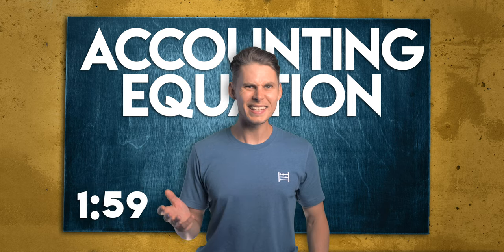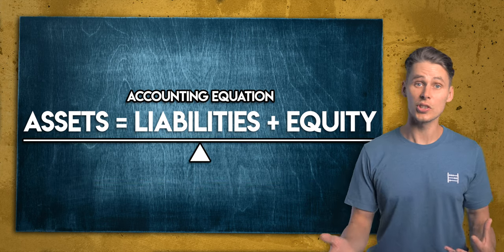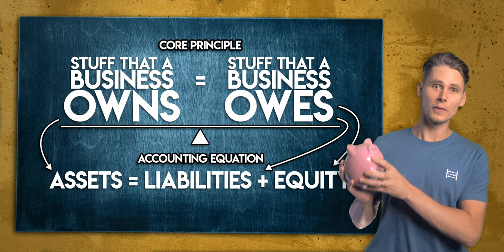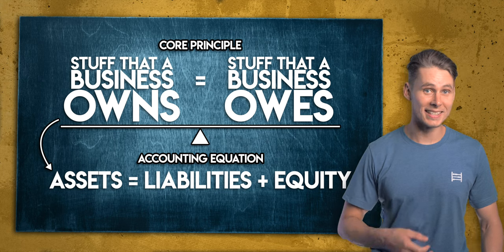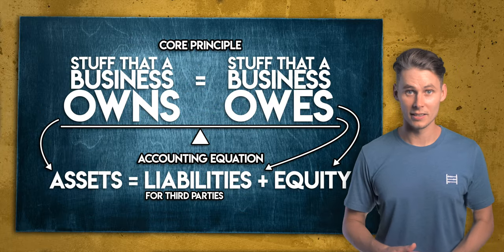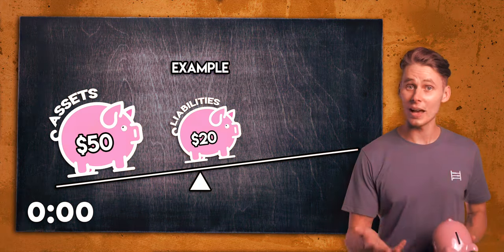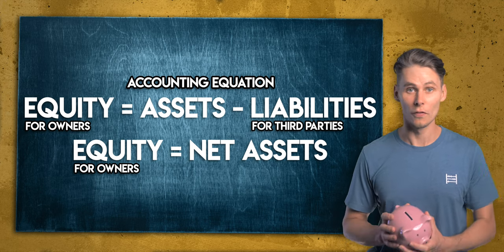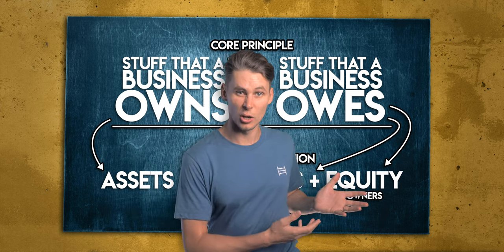The Accounting Equation: a Quick Guide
In this video I attempt to explain the Accounting Equation in less than two minutes.

The Accounting Equation is a formula that sets out the relationship between Assets, Liabilities & Equity. It says that at any given moment, a business's Assets must equal its Liabilities plus Equity. You could call this the backbone of bookkeeping because the accounting equation always has to balance.

The concept at the heart of the Accounting Equation is very simple. The stuff that a business owns is equal to the stuff that a business owes. A business owns Assets and it owes Liabilities & Equity.

Assets are the stuff that a business owns. You can think of them as resources that a business uses to operate and generate profit.

Liabilities are the stuff that a business owes to third parties. These are the debts or obligations that it needs to repay in the future.

Equity is the stuff that a business owes to its owners. It is the owner's claim on the Net Assets of a business.

⏱️TIMESTAMPS
00:00 - Intro
00:06 - What is the Accounting Equation?
00:52 - What are Assets?
01:13 - What are Liabilities?
01:30 - What is Equity?